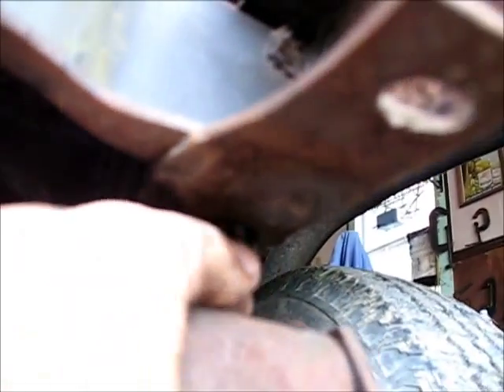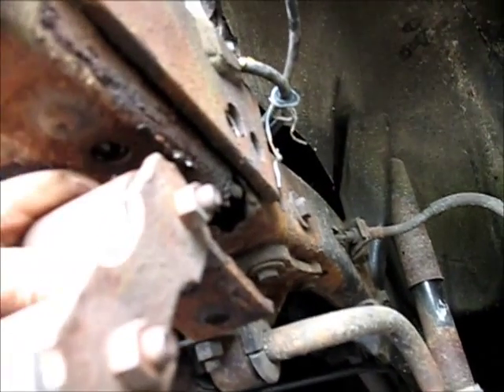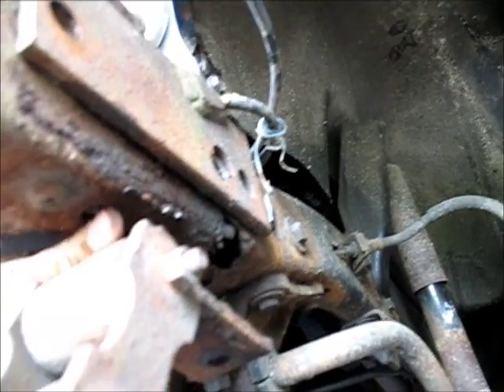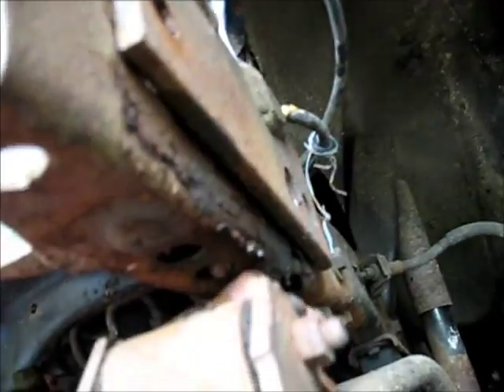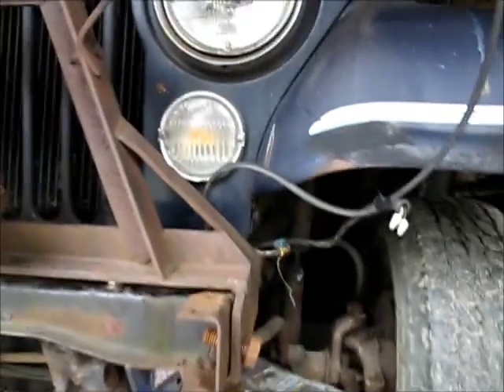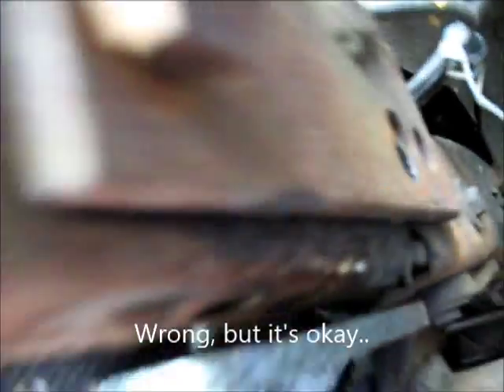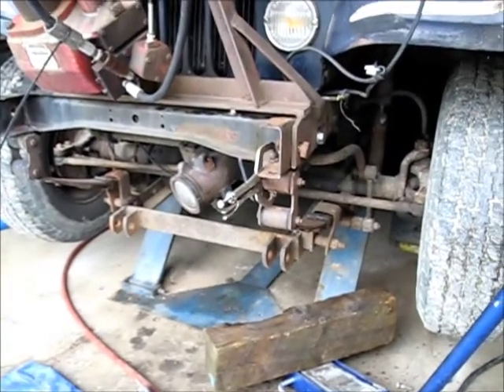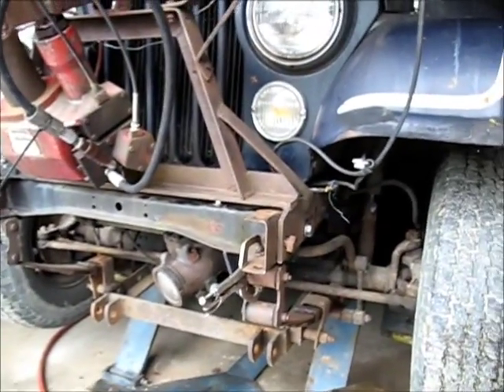CJ7 Steering Box Mount, spring hangers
• Rugged Ridge 18003.10 Steering Box Mount

Please double check for fitment.. Spring hangers need some love..

Please double check for fitment..